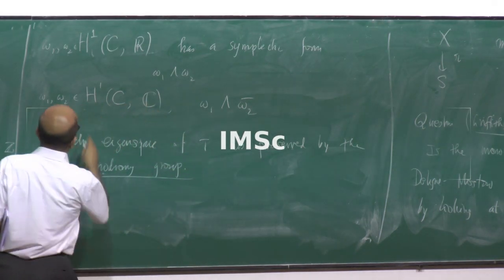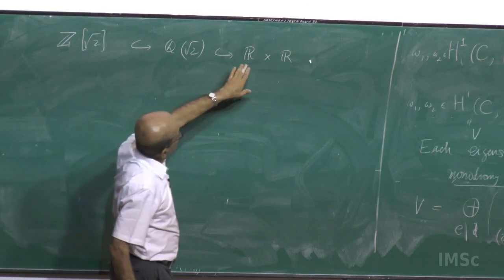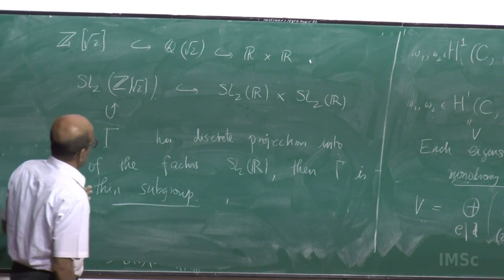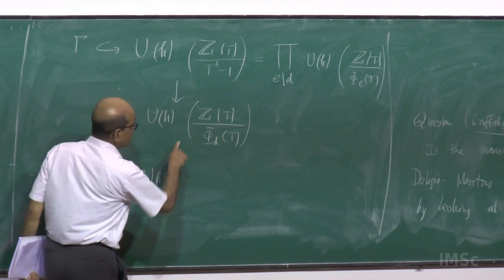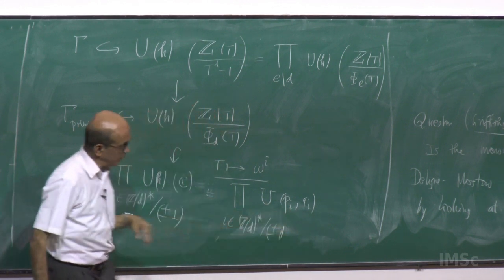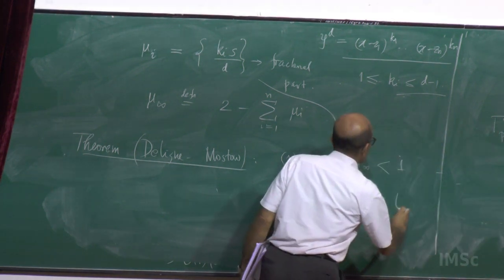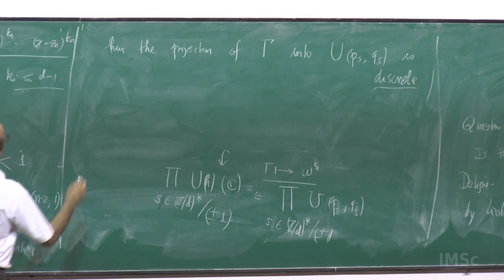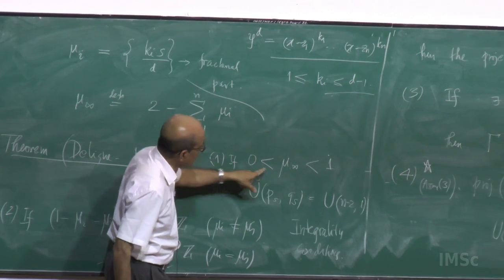Arithmeticity of monodromy groups of families of cyclic covers of the projectve line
Nagaraj Fest: 10-12 July 2018
Conference on Algebraic Geometry and related areas

T N Venkataramana, TIFR, Mumbai
Deligne and Mostow costructed non-arithmetic lattices in
U
n,
1) for small
n
realising them as monodromy groups
of certan families of
d
fold cyclic covers of the projective line, ramified at a small number of points relative to
d
.  In
contrast we show that if the number of ramification points
n
exceeds the degree
d
,  the monodromy is most often
arithmetic